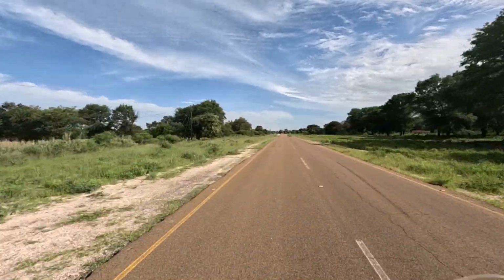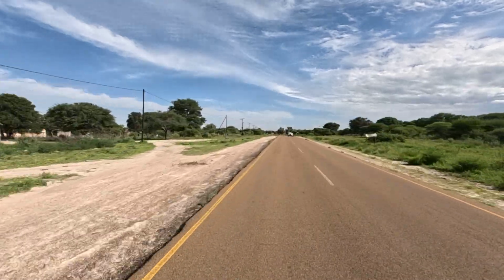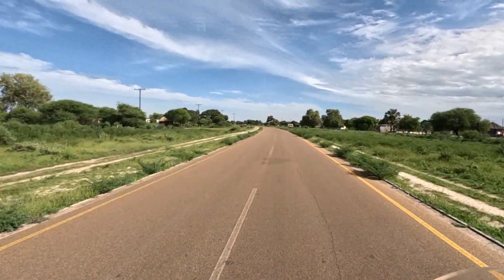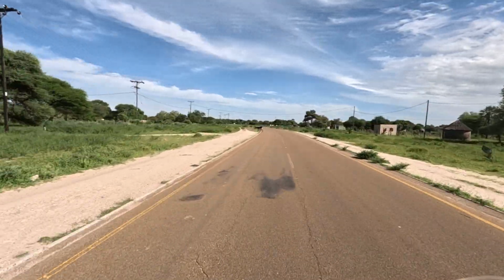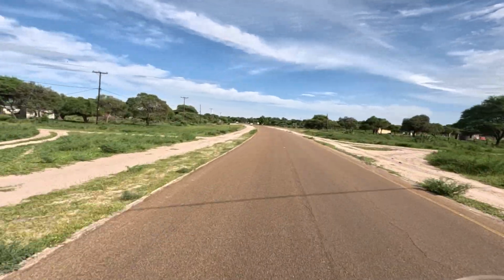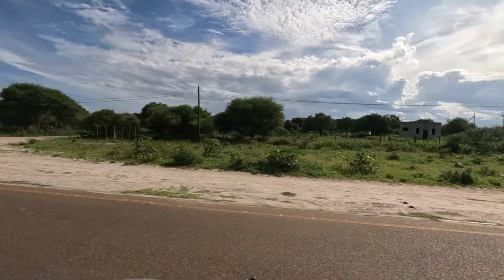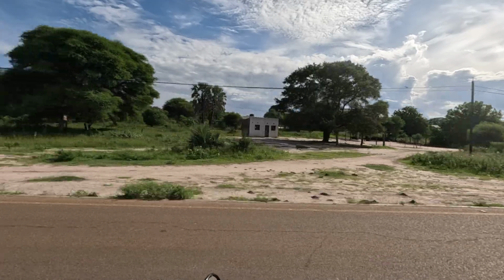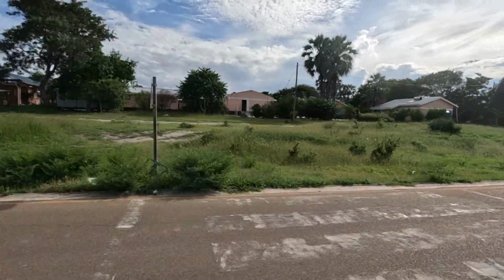Sun 19 Feb 09h01: GP-Coming into Nokaneng; 108km in from Sehitwa; curling up western edge of delta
GOPRO: GX010145